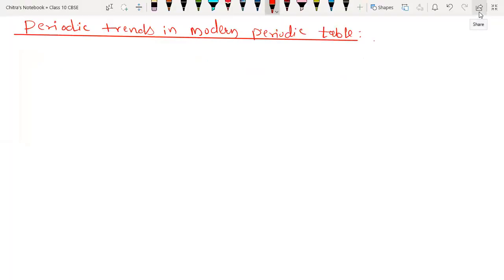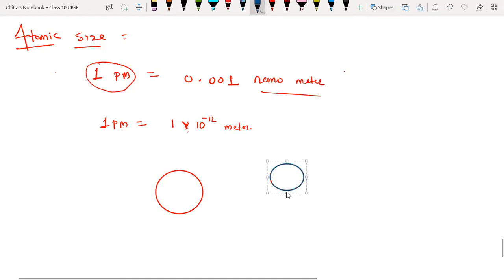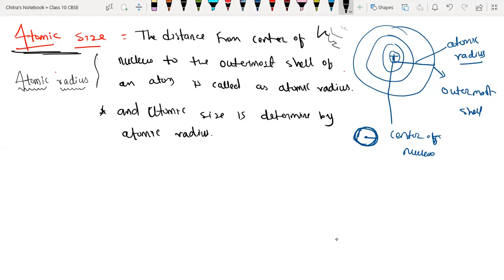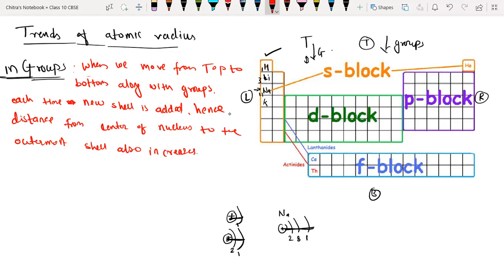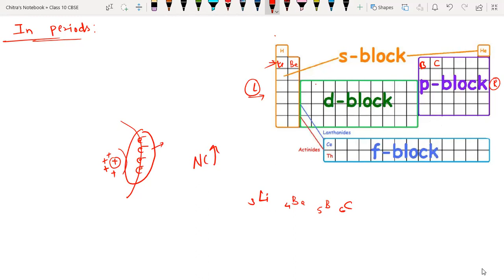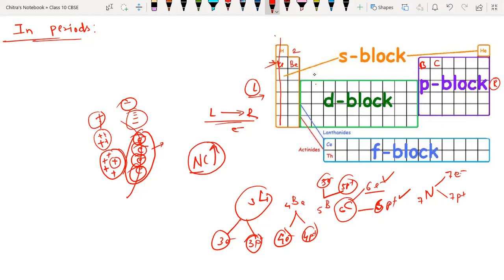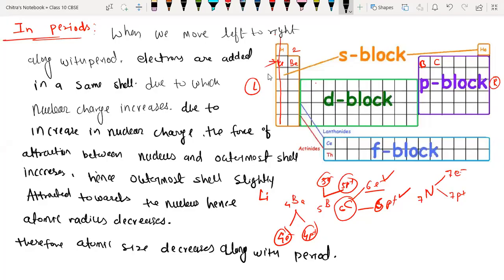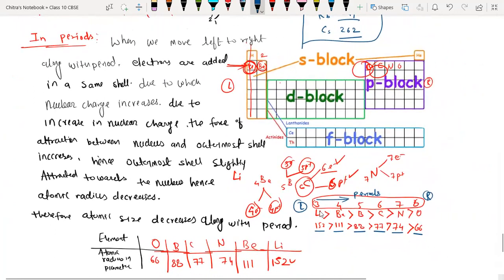Class X Periodic classification of elements. Modern Periodic table Trend Part 3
Periodic Trend of Atomic Radius in Groups and in Periods.

Class X
Science
Chapter : Periodic classification of elements.
Modern Periodic table
Part 3